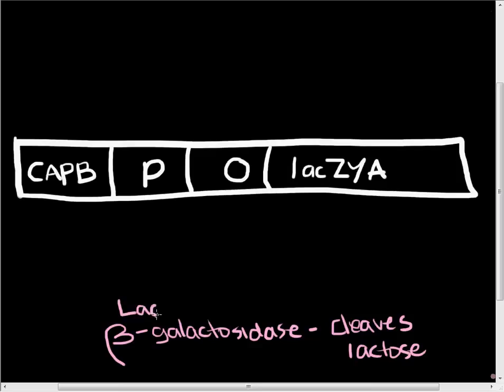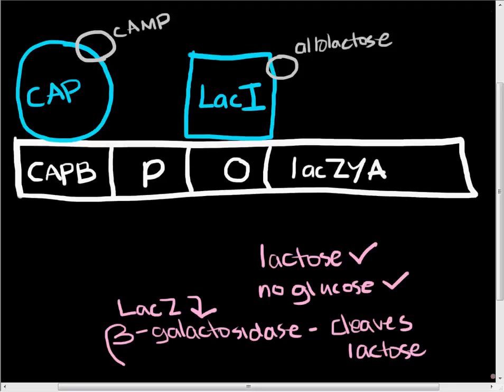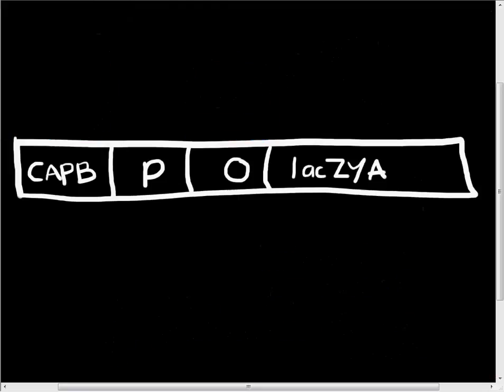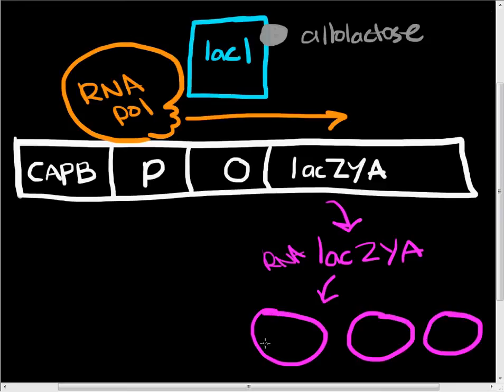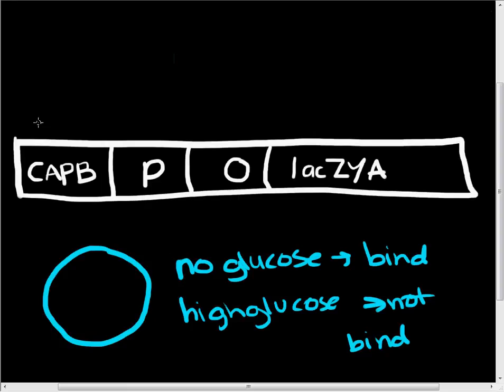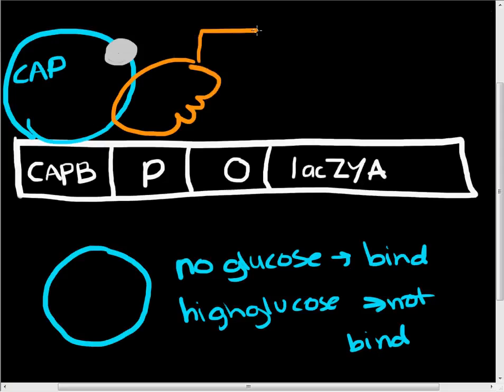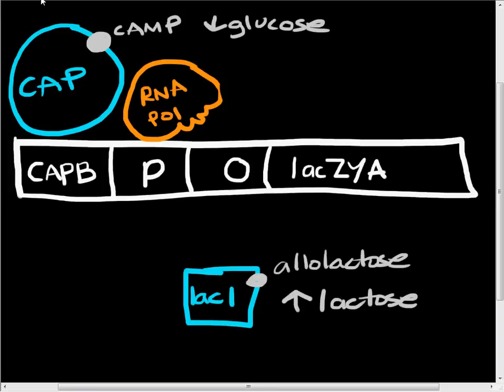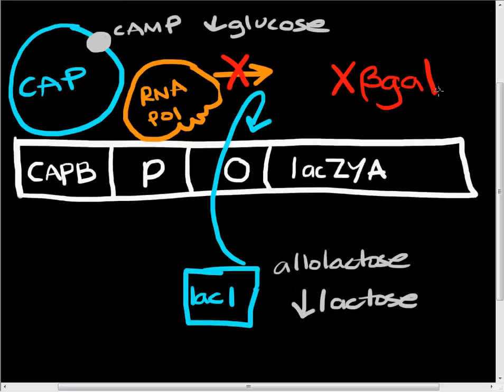lacoperon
Lac operon basics for Biol101 Genetics